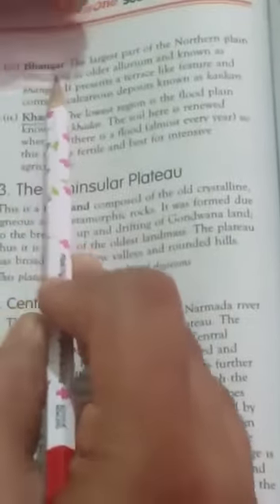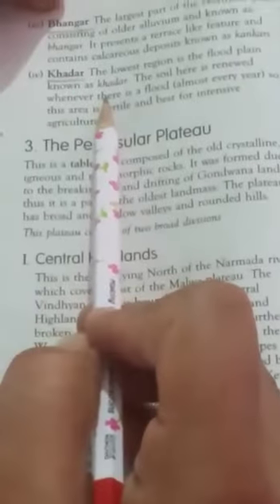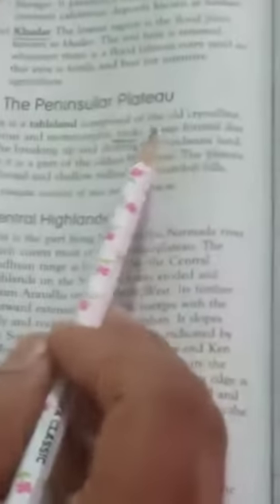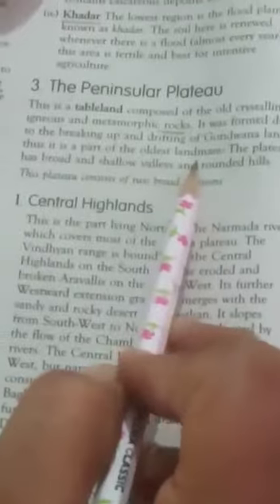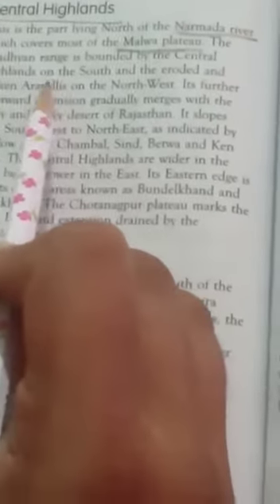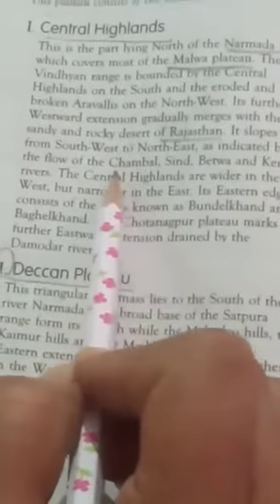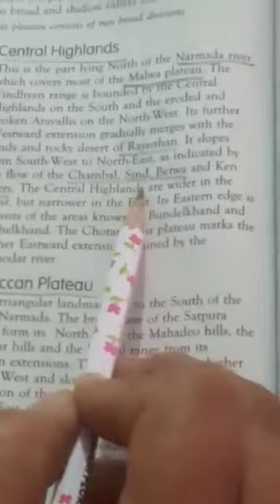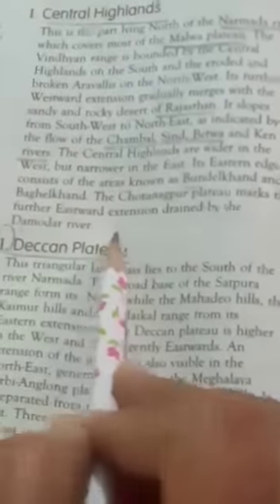6 July 2020